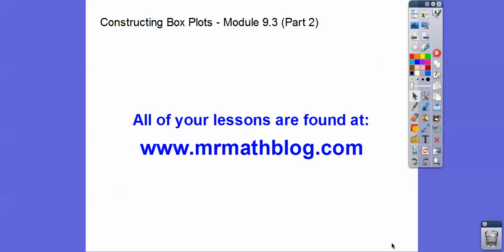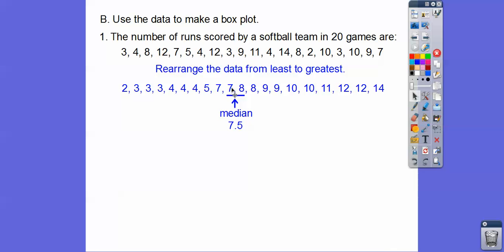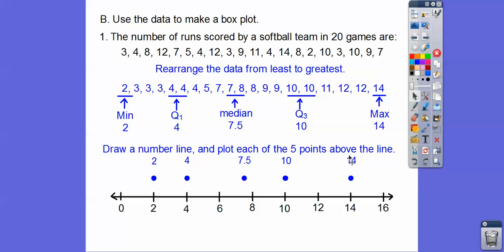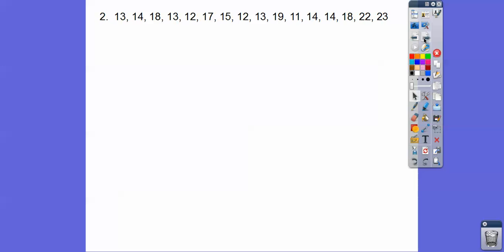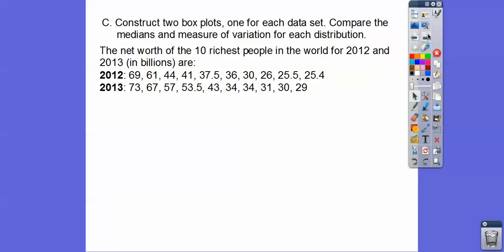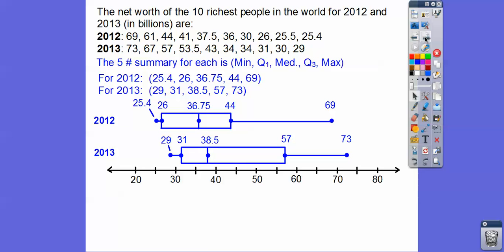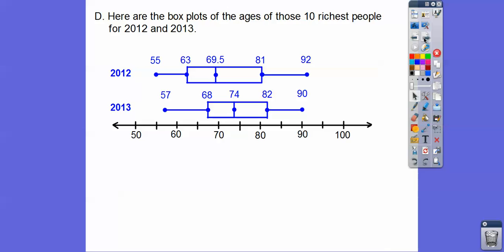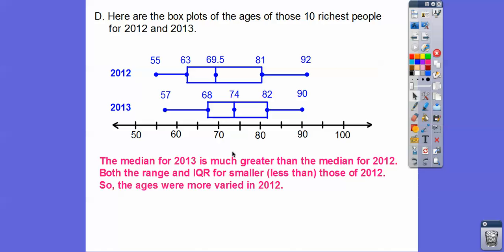Constructing Box Plots - Module 9.3 (Part 2)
This lesson shows you how to construct a Box Plot (Box-and-Whisker Plot) by finding the quartiles and the median, along with the range numbers.